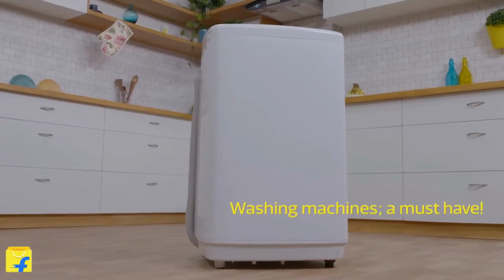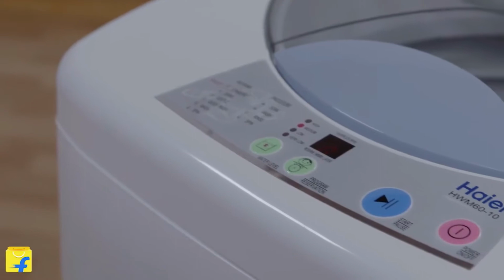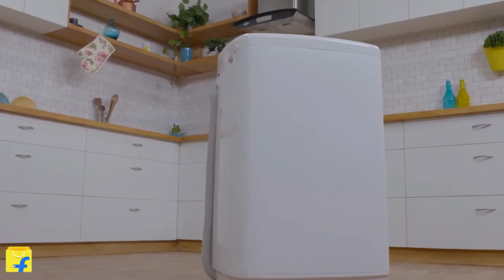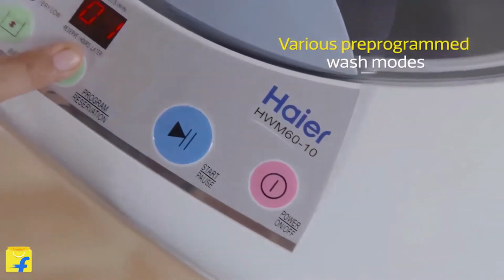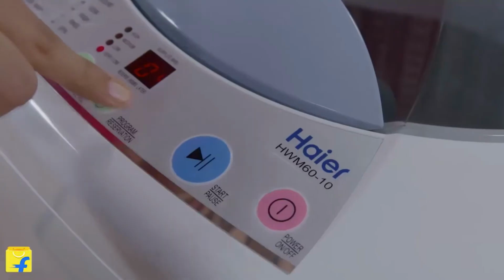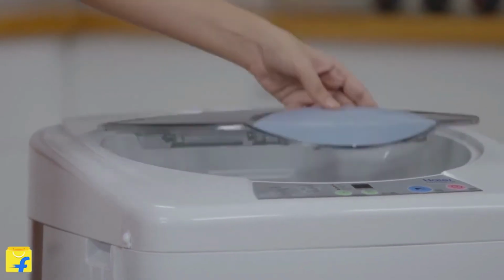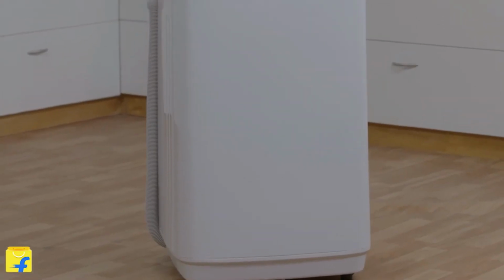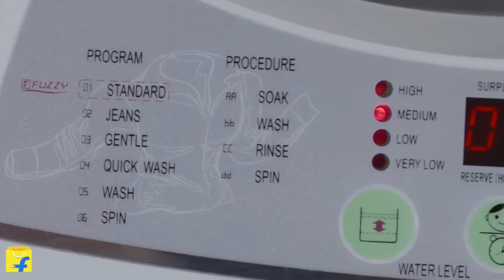Haier HWM 60-10 - 6 kg Fully Automatic Top Load Washing Machine Review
Haier HWM 60-10 best buy

the Haier 6 kg washing machine at home, washing clothes will no longer be a daunting task. Equipped with 6 wash programs, this fully automatic washing machine with lint filter, gives you cleaner and fresher clothes easily.